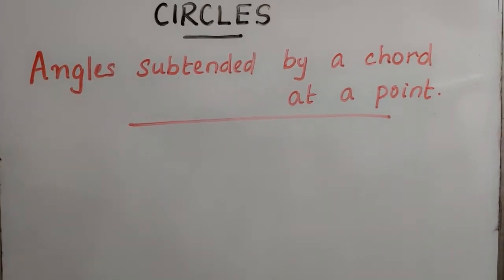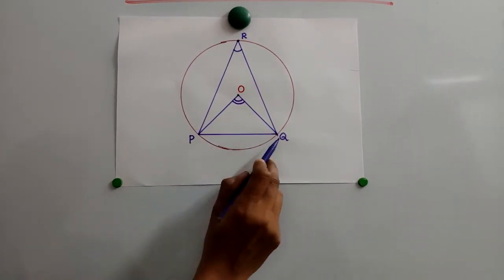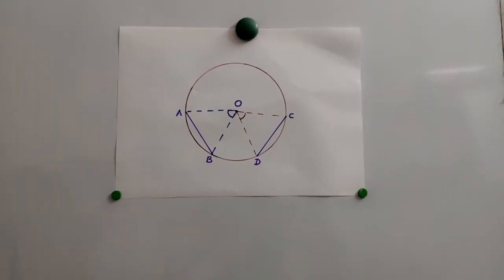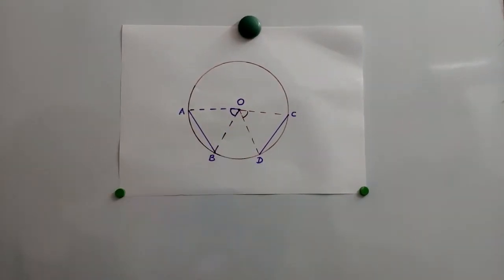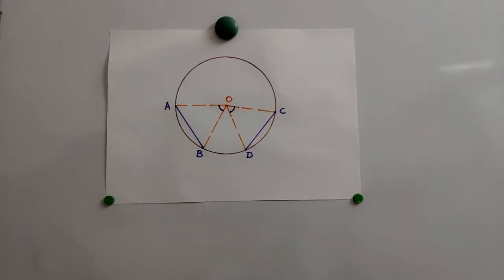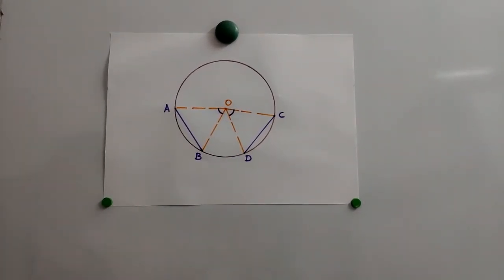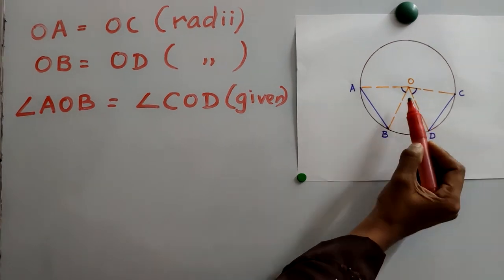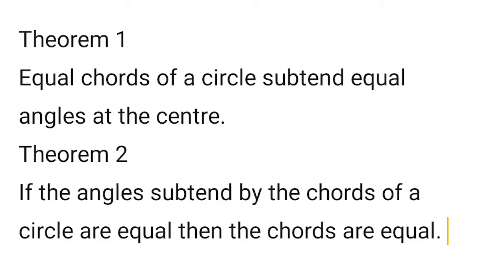Circles /Class9/Malayalam /Theorems/Learn And Score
Angles subtended by equal chords are  equal & it's converse/Learn And Score